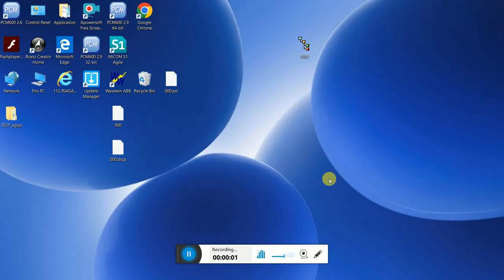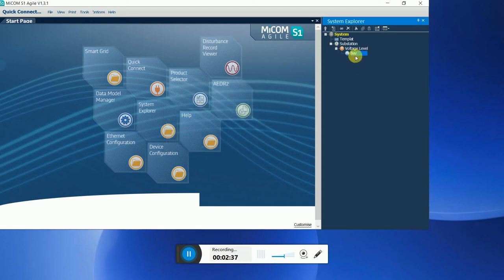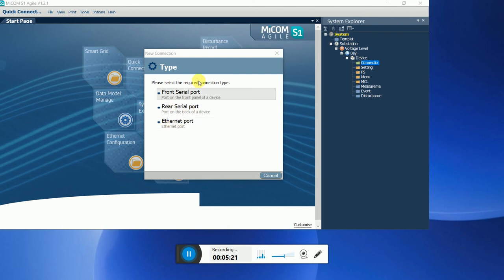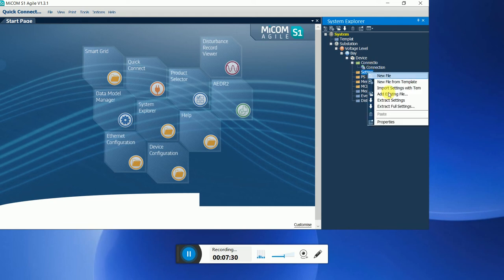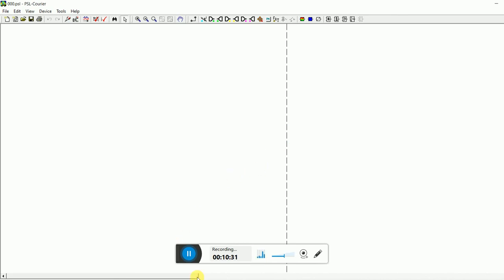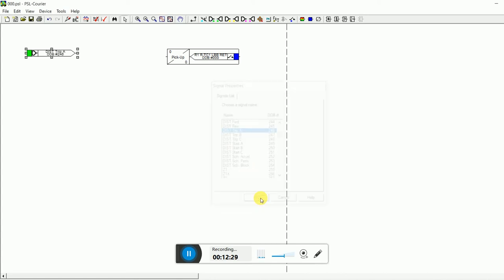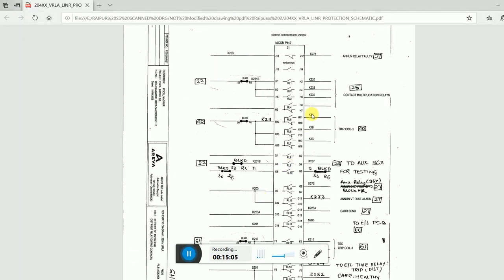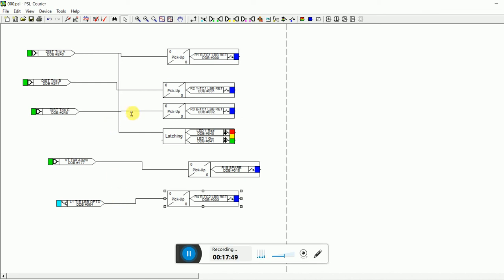Micom S1 Agile communication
how to check Micom relay communication through   S1 Agile Software